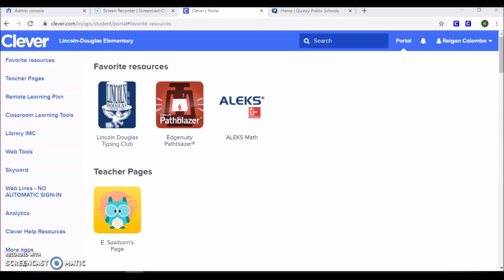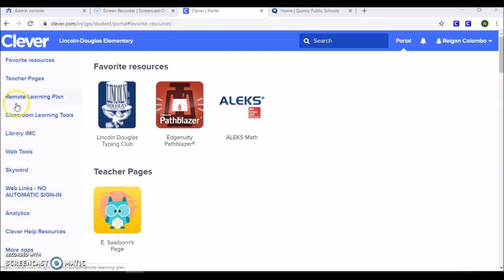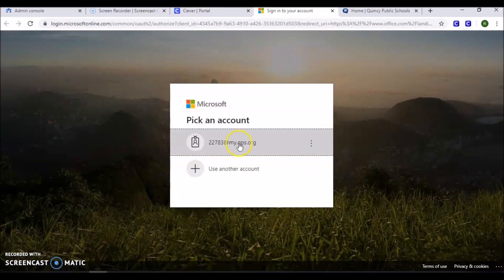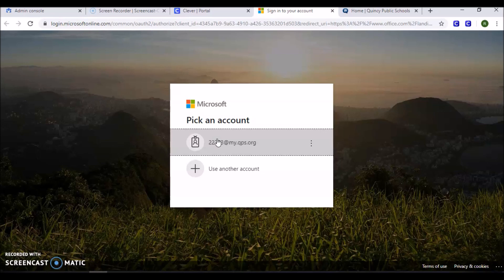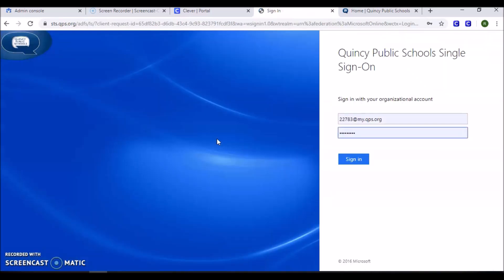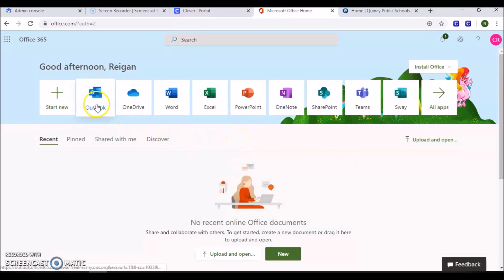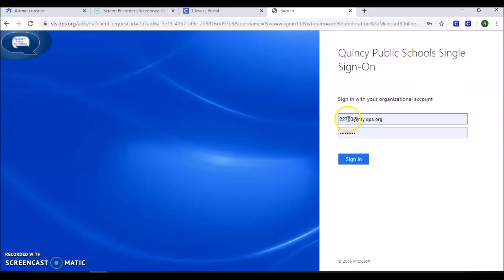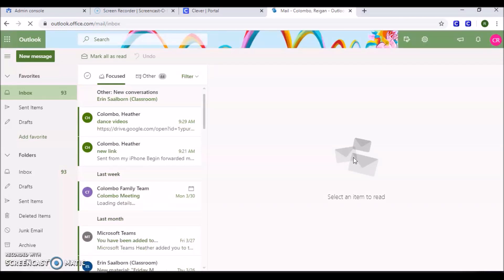Student Email Login Clever and QPS Homepage